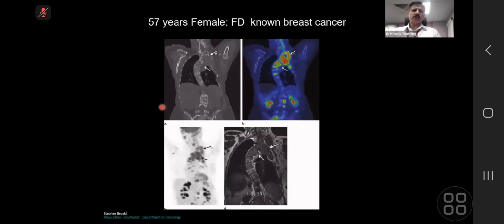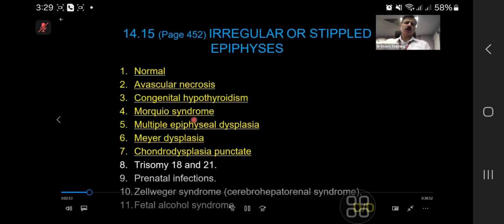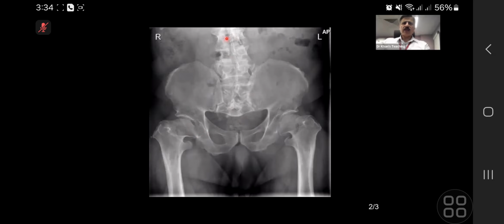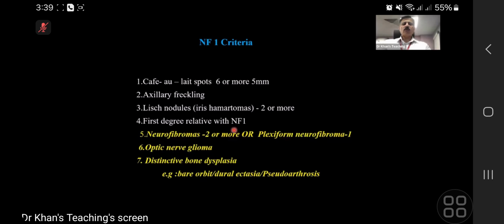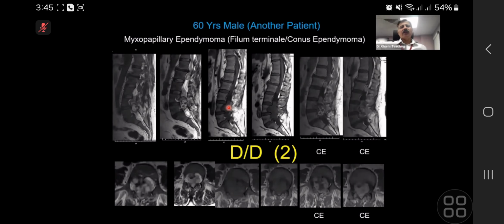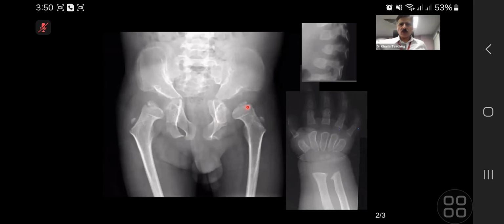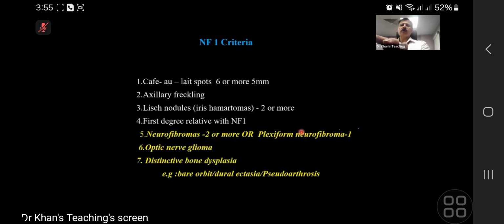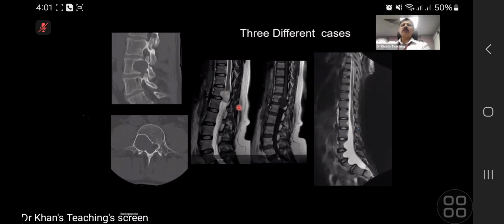DKT MSK CONGENTIAL PART 2